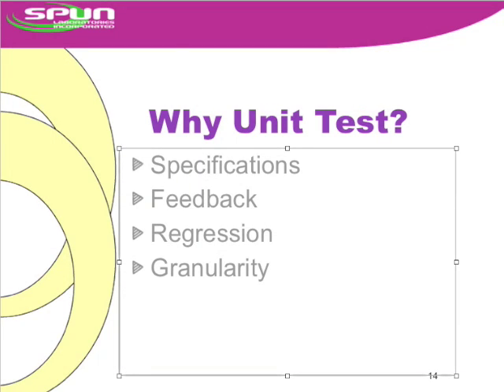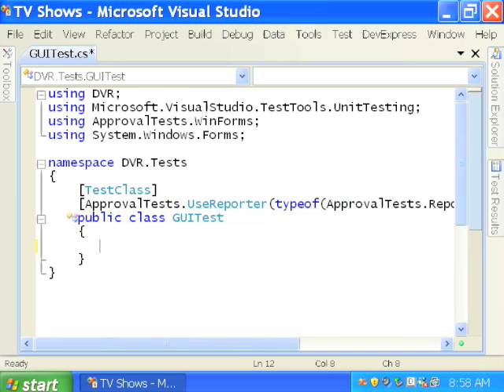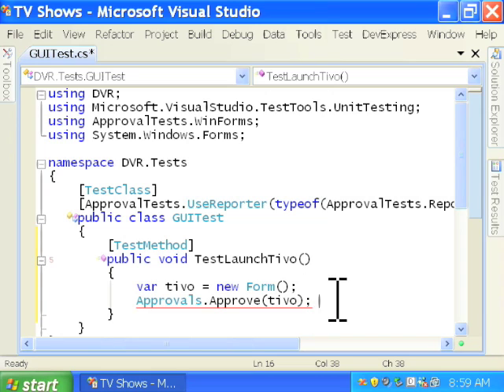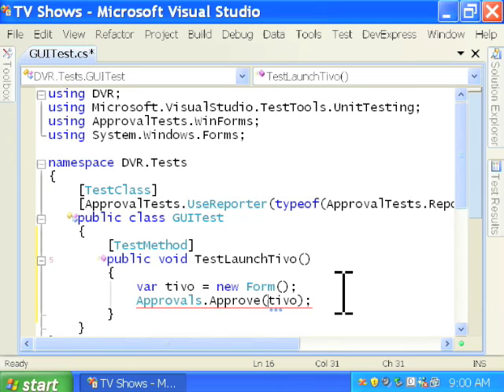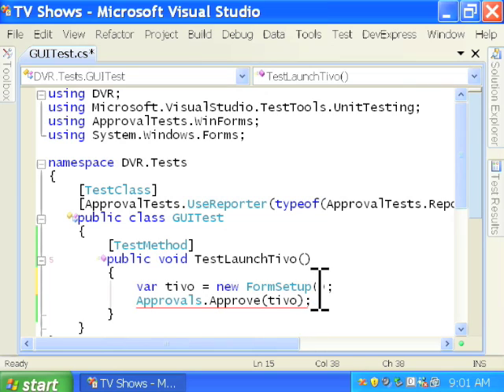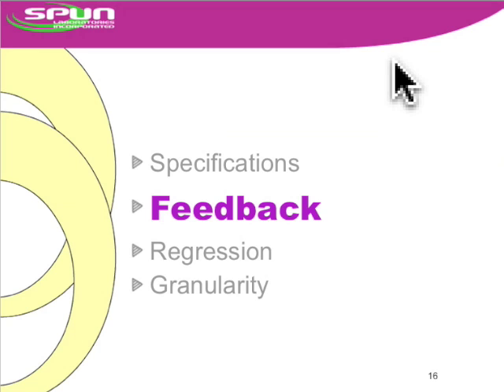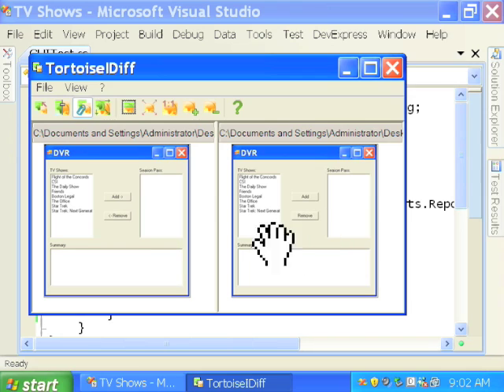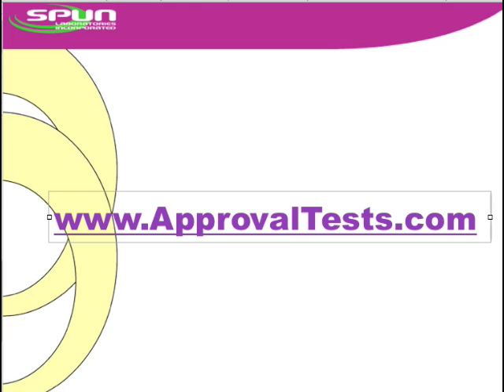Test Driving Gui's with Approval Tests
Show why you want to write unit tests for the perspectives of :
Specifications
Feedback
Regression &
Granularity
Then write a GUI in C# using Windows Forms  & Approval Tests